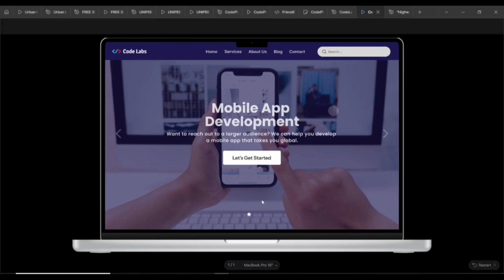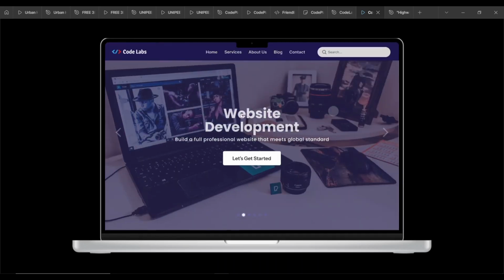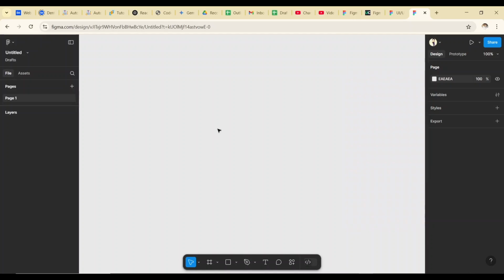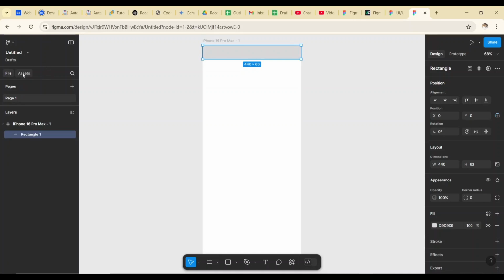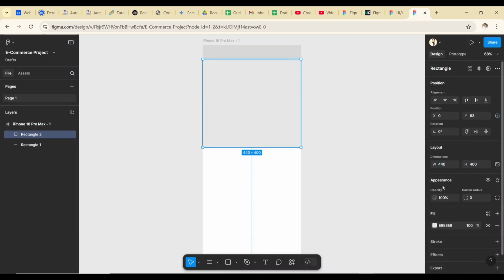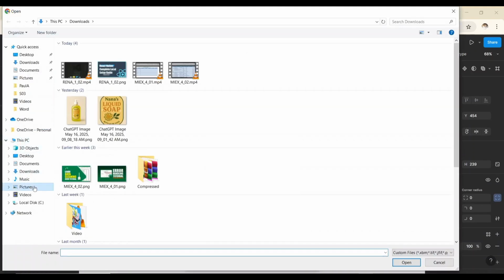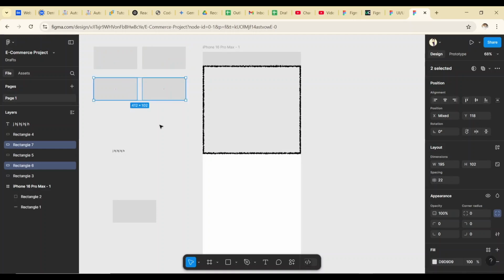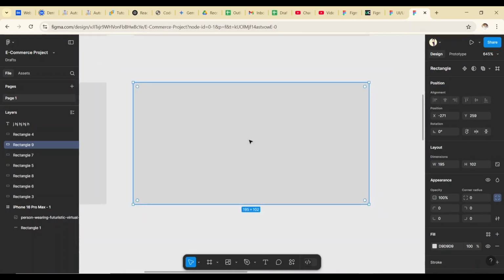Figma Layout and Shortcuts for Beginners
This beginner-friendly tutorial covers an introduction to UI/UX Design, Figma basics, essential layout tools, and time-saving keyboard shortcuts to boost your design workflow.

📑Chapters
00:00:00 Introduction to UI/UX Design
00:03:50 Introduction to Figma
00:05:38 The Figma Interface
00:16:16 Basic Keyboard Shortcuts